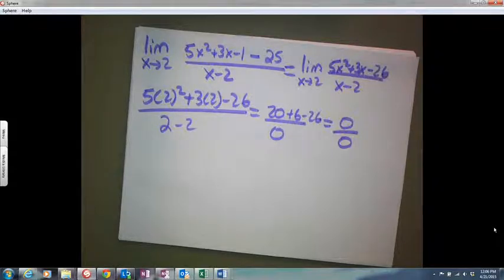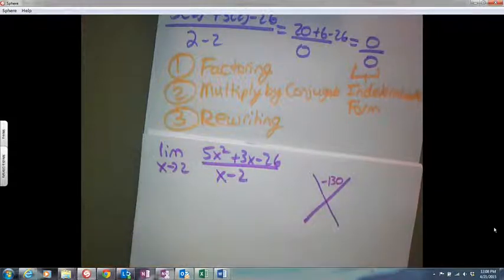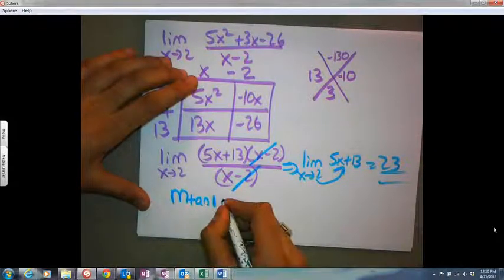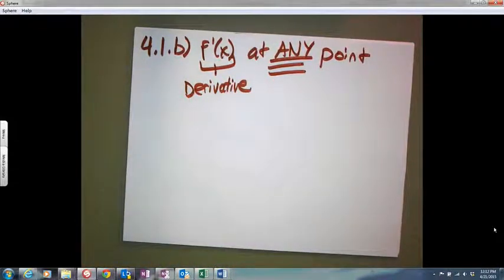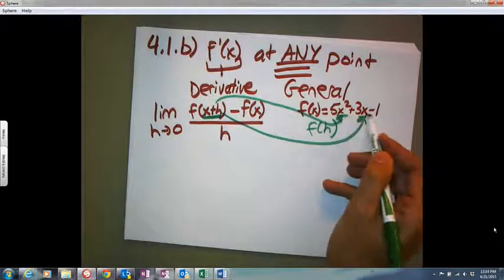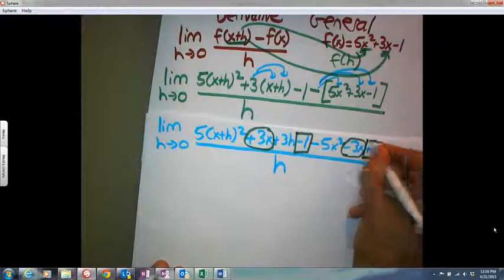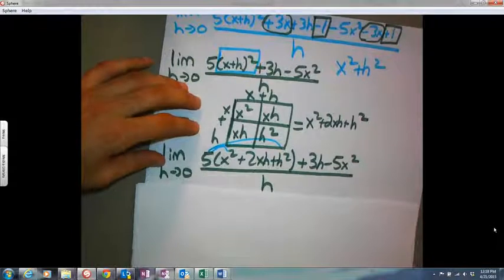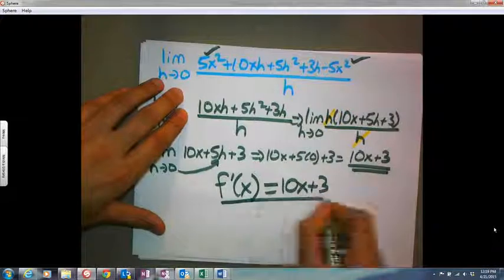Pre-Cal_April 22_Derivative_Part 2